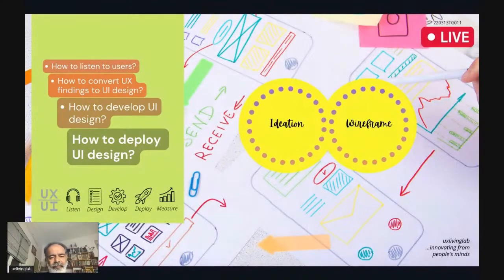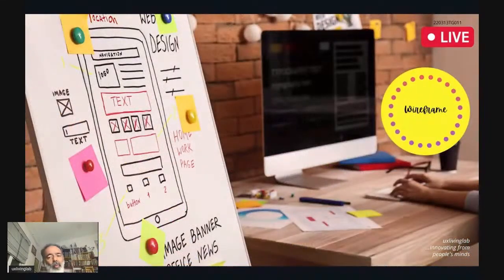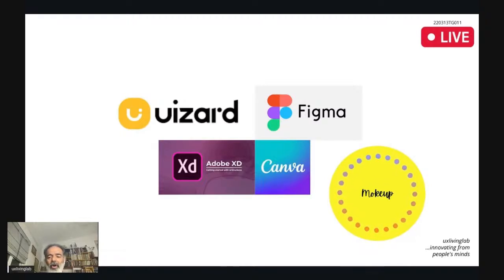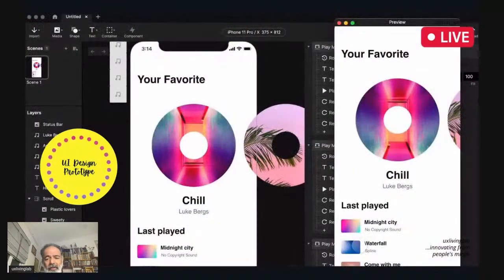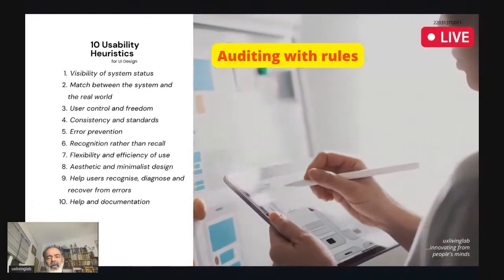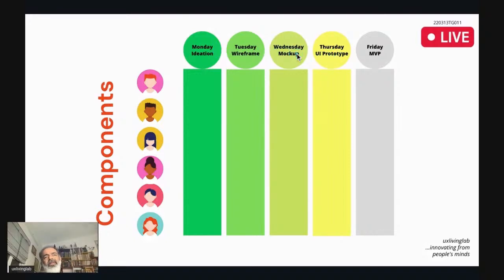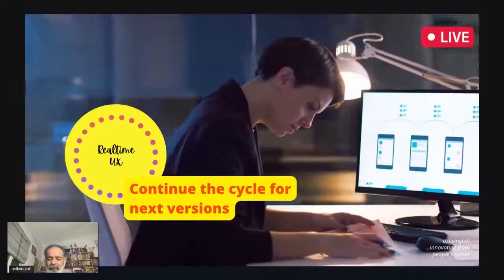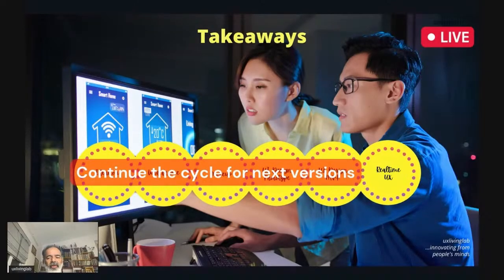How to deploy UI design? (step 4/5)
How to deploy UI design?

Ideation
Wire-framing
Mockups
Prototyping

Also an interesting weekly task management method for large projects

Complete step-by-step instructions on how to deploy UI design in a real-life project.

This presentation is the fourth step of the UI design journey